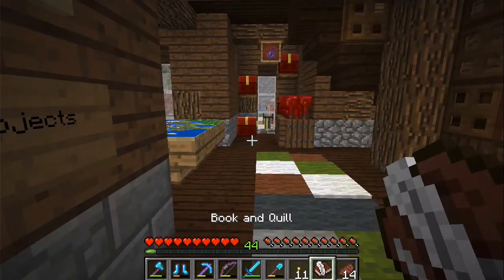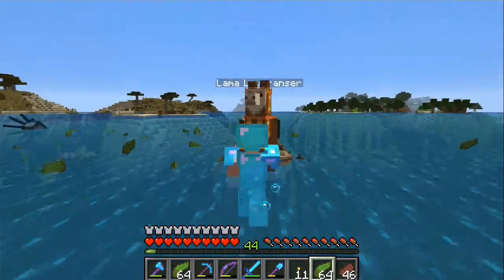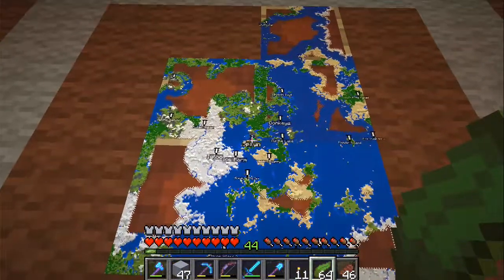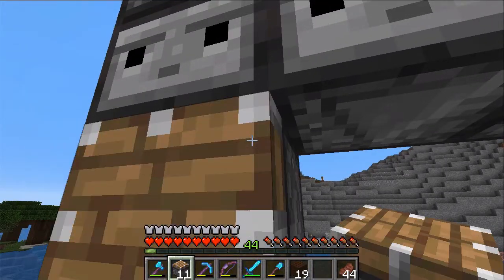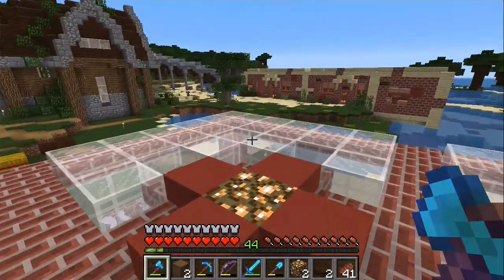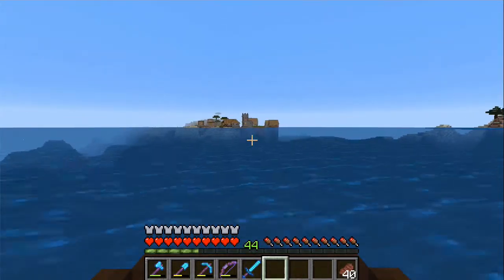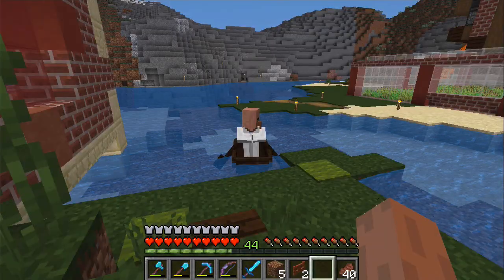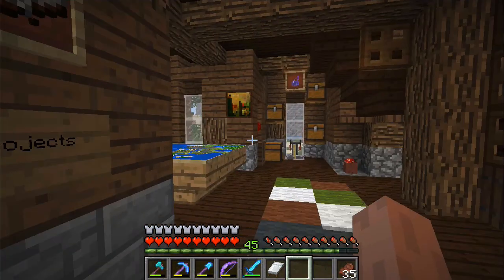Kelp Will Help! - All I Never Did #19 (Minecraft With DiiKoj)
A relaxing Vanilla Minecraft Let's Play (single player survival).
We build a kelp farm on top of our wheat farm, and visit some other areas around our world. Welcome!

All music by Daniel K Johansson (DiiKoj).